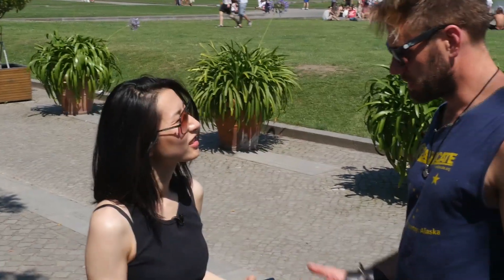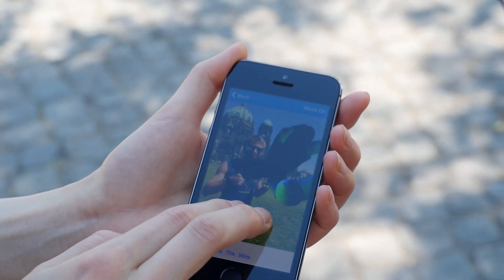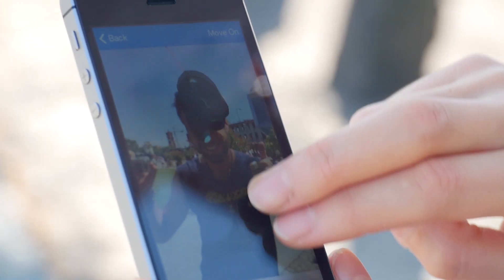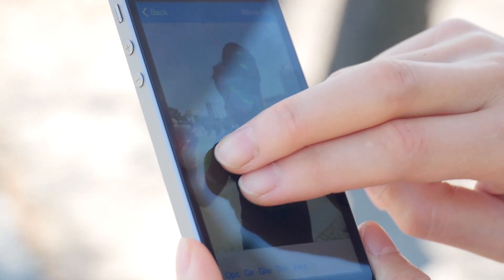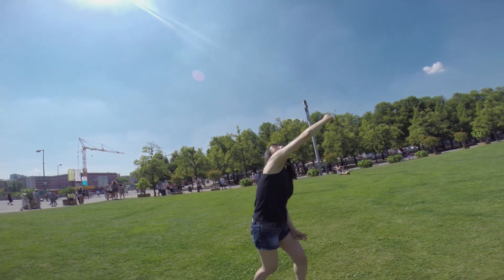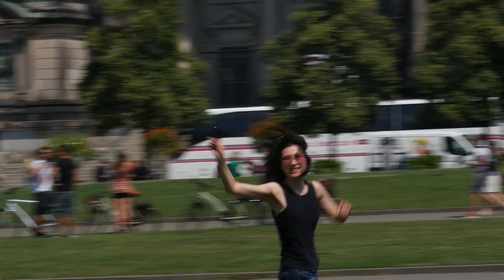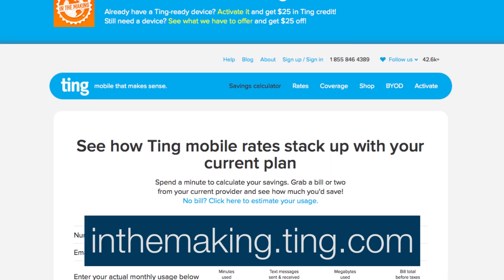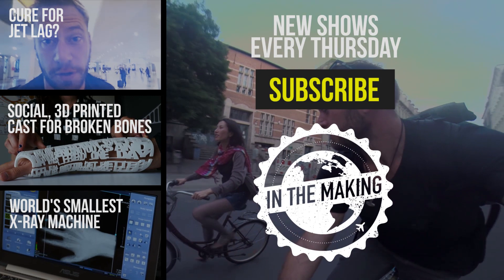3D Graffiti With Your Phone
Computer input devices have evolved over the years, from the keyboard to the mouse to the touch screen. But what happens when the computer itself is the input device? Doc North is in Berlin to talk to the creators of Airmarkr, an app that allows you to move your phone to draw in 3D realspace.